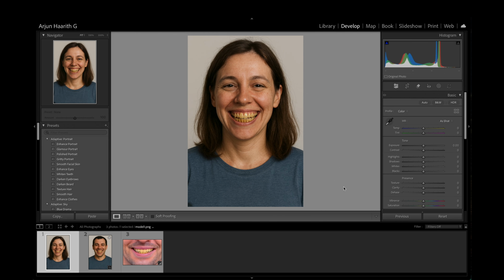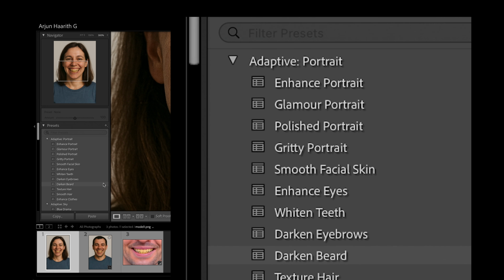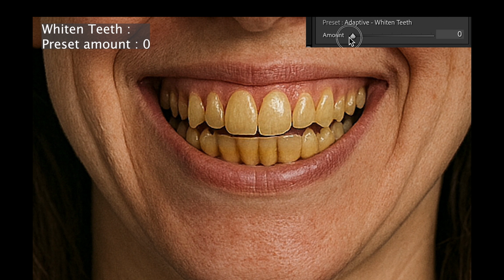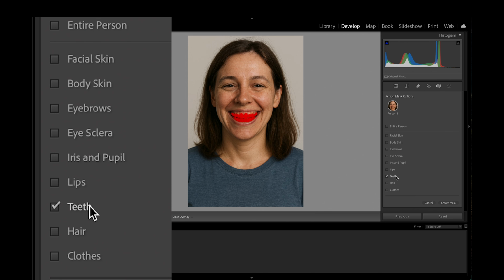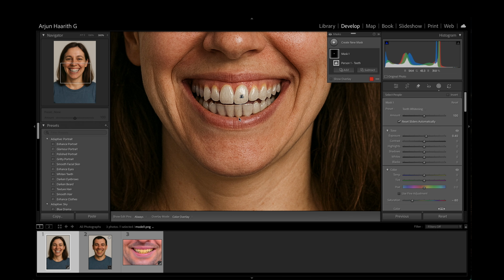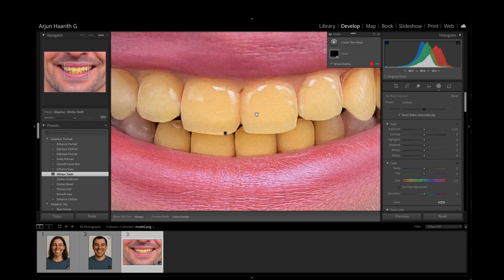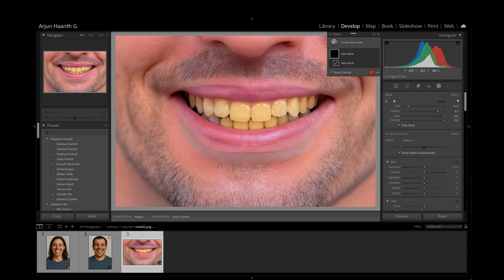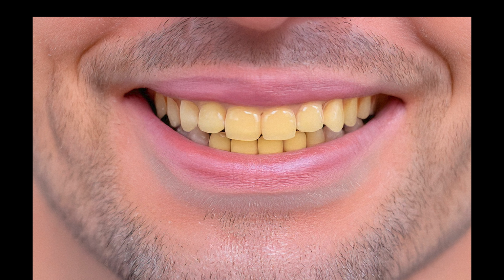How to Whiten Teeth in Lightroom Classic | Remove Yellow Teeth Easily | Portrait Editing Tutorial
Want brighter, whiter smiles in your photos? In this Lightroom Classic tutorial, I’ll show you exactly how to whiten teeth naturally in just a few minutes.

Whether you’re editing your own selfies or professional portraits, this trick will instantly improve your photos and give your subjects a confident smile.